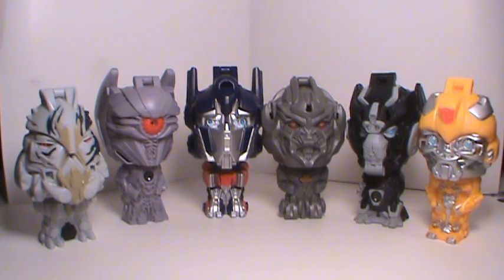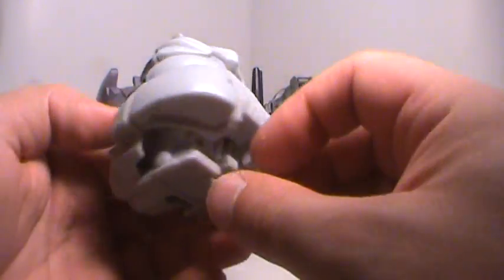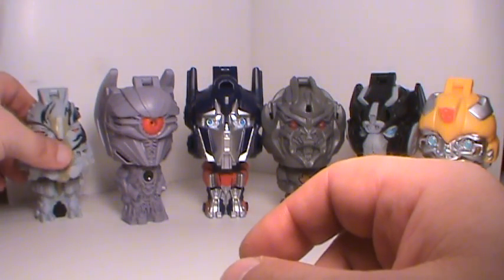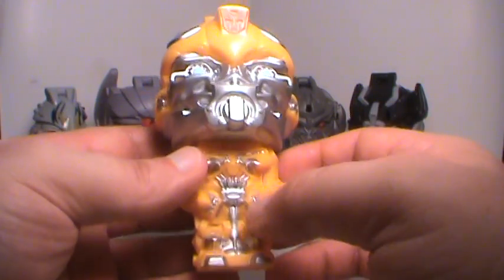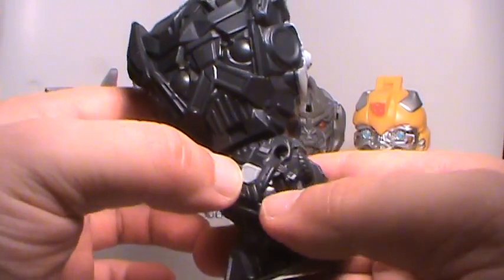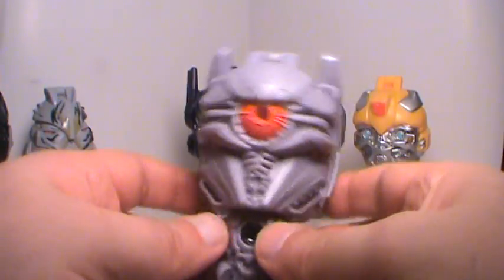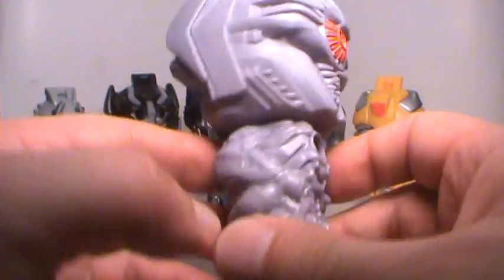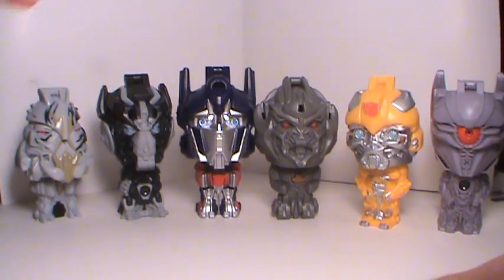TRANSFORMERS 3 DOTM BURGER KING MOVIE TOYS BUMBLEBEE SHOCKWAVE IRONHIDE STARSCREAM FIGURE REVIEW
A look at Flip-outs waves 2 and 3 from the Burger King Transformers 3 Dark of The Moon movie kids meal toy line. Shockwave, Bumblebee, Starscream and Ironhide. Thank's for watching!!